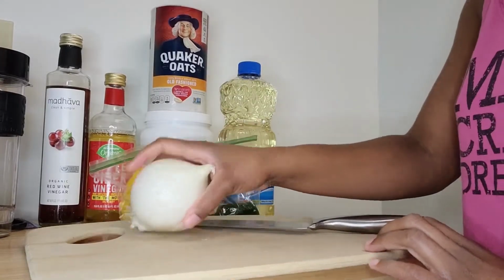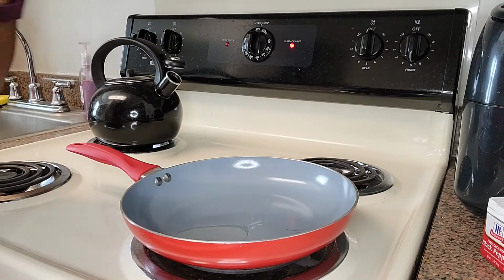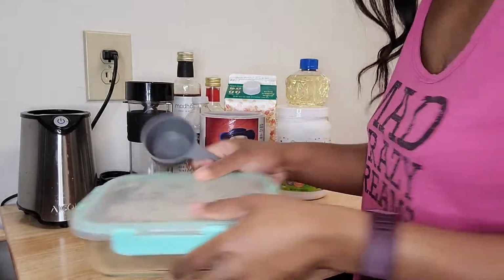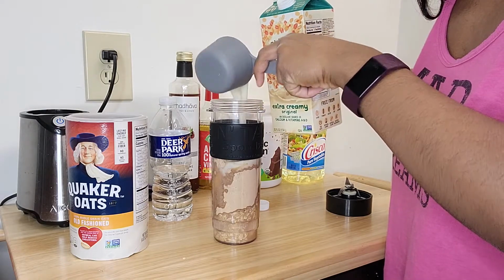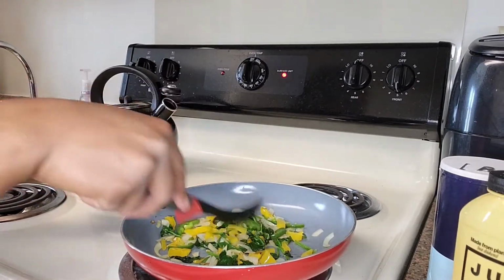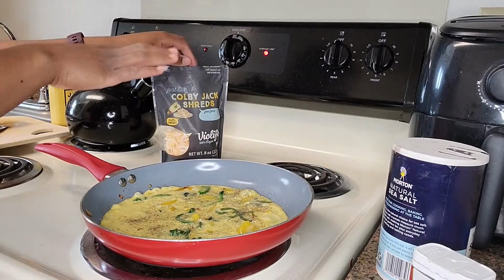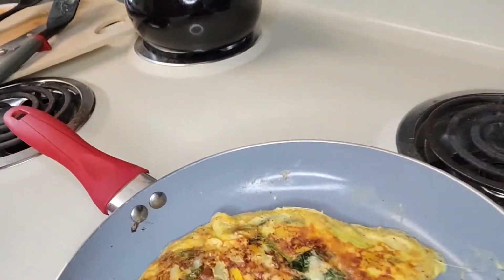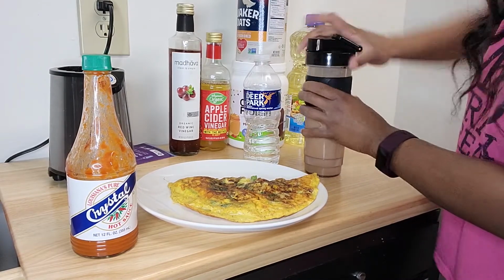QUICK EASY VEGAN BREAKFAST - JUST egg Omelet with Protein Shake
JUST egg easy breakfast omelet with a vegan protein shake. If you are looking for something healthy, spicy, and filling for breakfast, make this vegan omelet and protein shake. It helps me stay full for hours and I get a lot of nutrients as well. You can always adjust what you put into the omelet and what you put into the protein shake. Happy Friday everyone!!